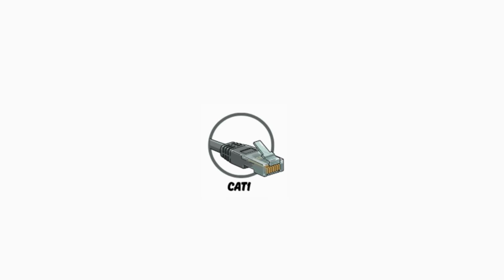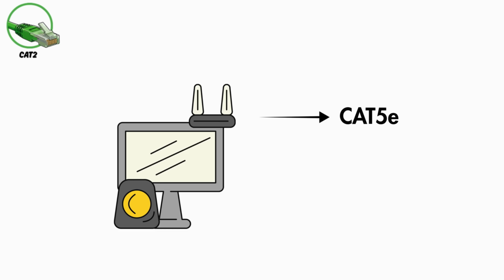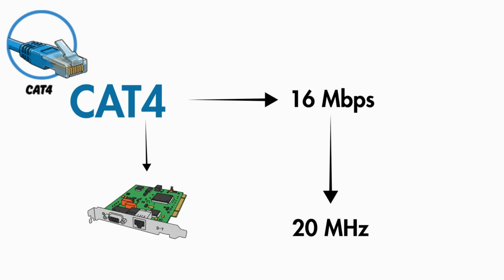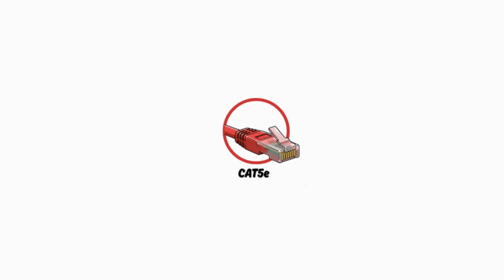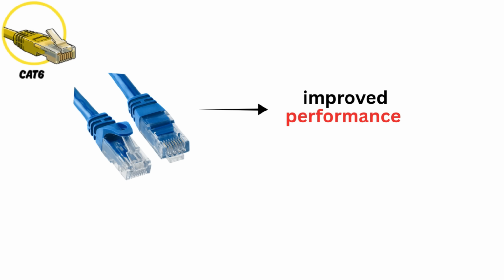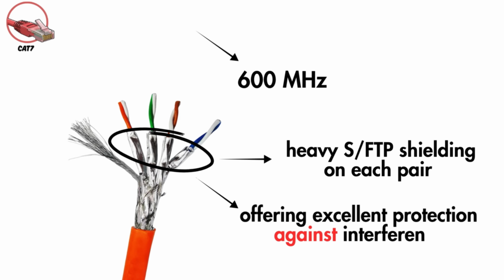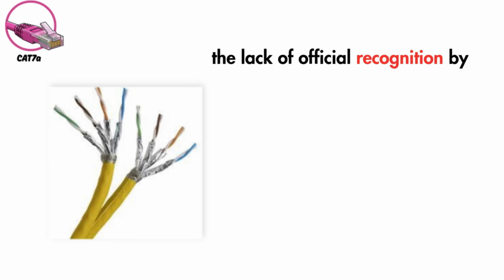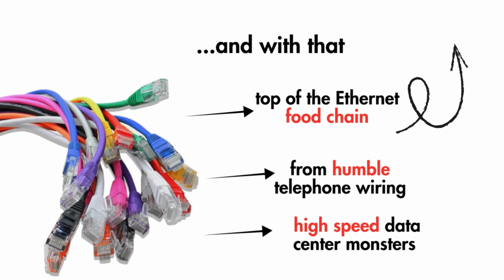Every Ethernet Cable Category Explained Clearly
Understand every Ethernet cable category from Cat1 to Cat8 in just 8 minutes. This video breaks down speeds, bandwidth, use cases, and differences with clear visuals. Perfect for beginners, tech lovers, and anyone upgrading their network.